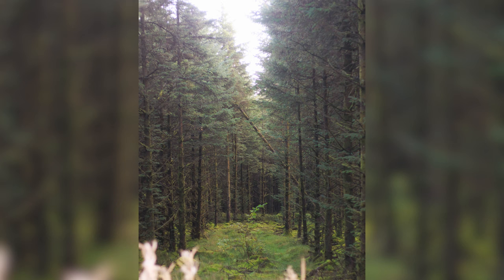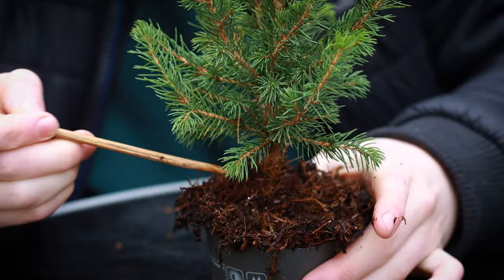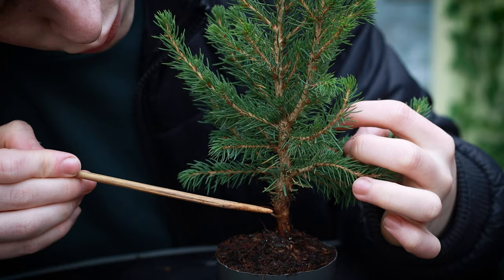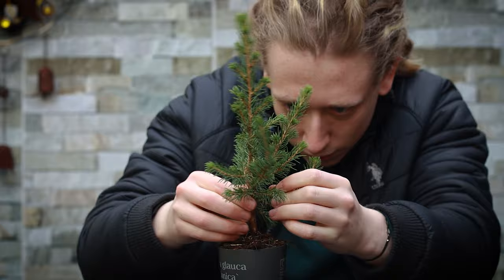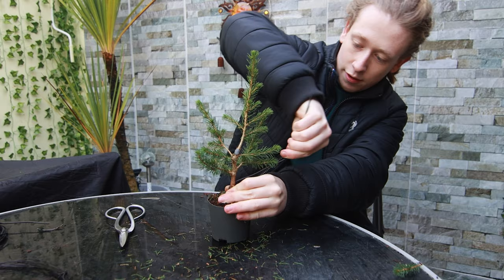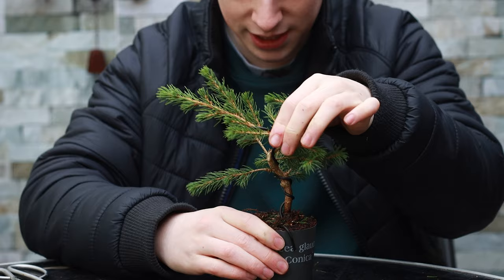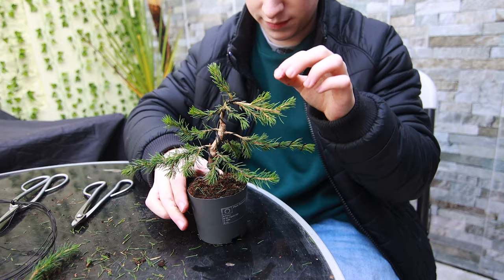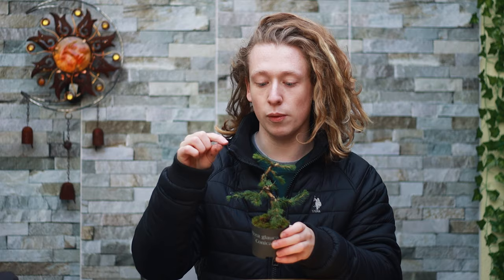Easy Bonsai for Beginners - Dwarf Alberta Spruce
Hi Everyone! In this video I show you an easy way to create a Bonsai from a Dwarf Alberta Spruce, also known as a Picea / White Spruce (Picea Glauca). Easy Bonsai for Beginners.

We have worked on a Spruce in a previous video with a larger piece of material. This time we work on a younger piece of material. We start by removing some of the top soil in order to reveal more of the trunk, then we make a big decision on which of the branches to keep in order to develop a new leader on the tree and finally we wire and style the tree.

The Dwarf Alberta Spruce is a common tree to find in garden centers this time of year and is not usually that expensive.

This is an outdoor tree and I recommend keeping it outdoors throughout the growing seasons.

TIMECODES:
00:00 - Intro.
00:31 - Working on Spruce Bonsai.
01:29 - Bonsai Tools.
01:40 - Revealing More of the Trunk.
04:00 - Creating Taper.
04:39 - Creating Taper
06:45 - Cleaning/Preparing the Tree for Wiring.
07:40 - Problem Branches.
09:01 - Wiring the Trunk.
10:02 - Chosing the Front.
11:33 - Wiring Primary Branches.
14:12 - Pruning Triangle Shape.
14:56 - Adding Moss.
15:26 - Aftercare.
16:08 - BONUS! Trying Picea Tea.